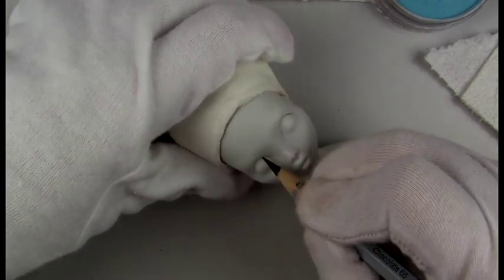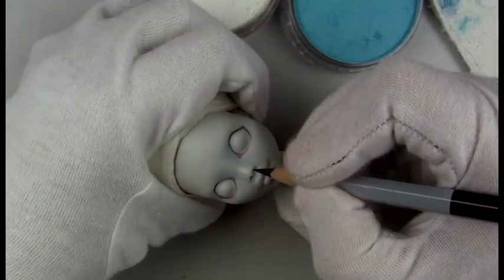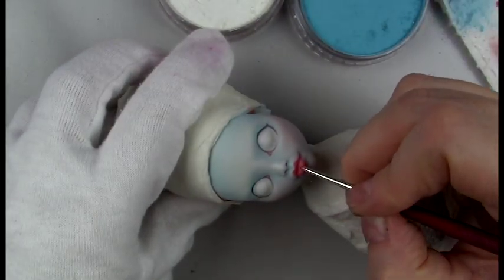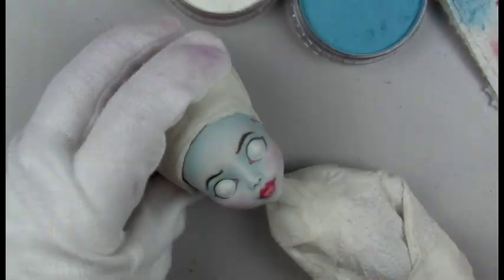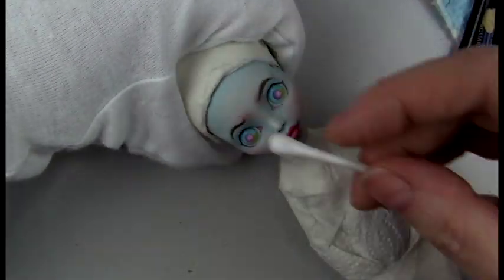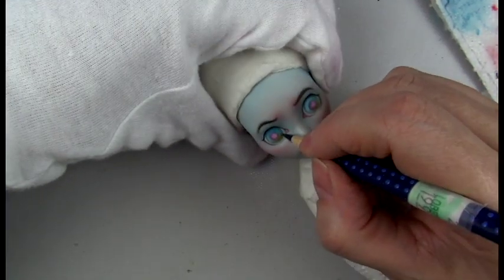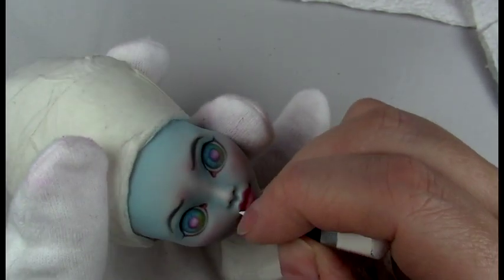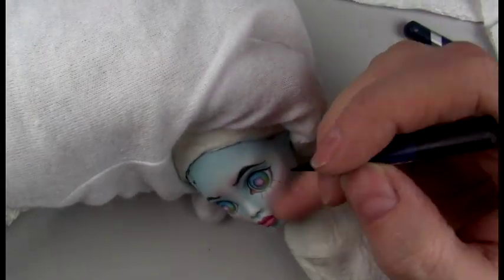OOAK Monster High Nightmare Before Christmas Sally Lagoona Blue Tattered FairyFaceup by Skeriosities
- Skeriosities